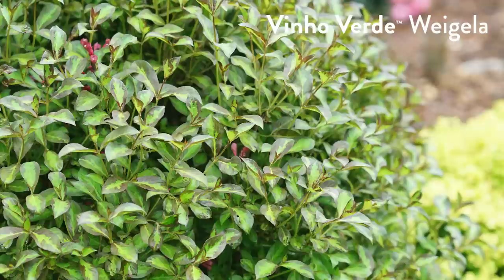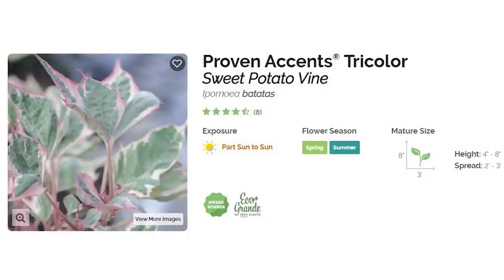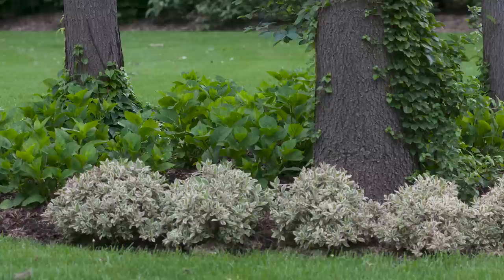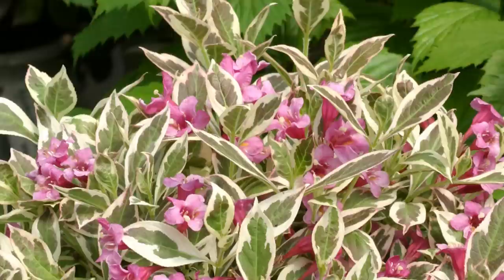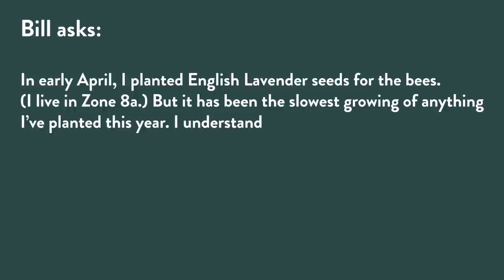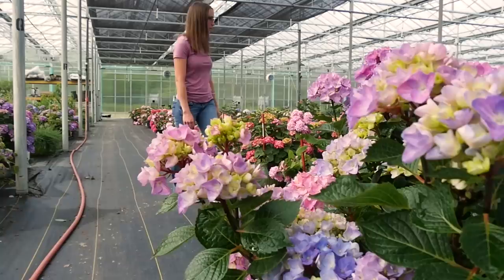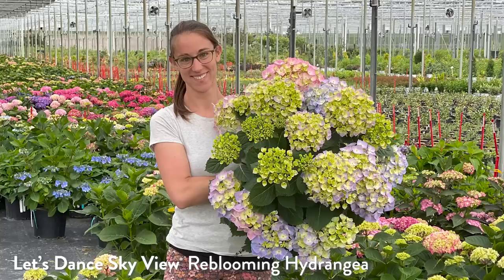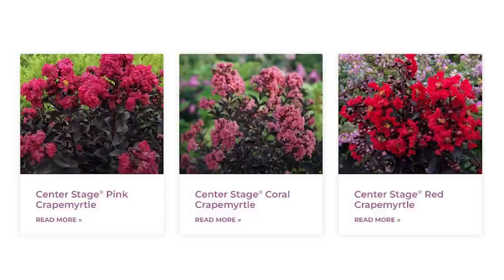Vivacious Variegation, the Truth About Milky Spore, and Plant Breeder Megan Mathey | 41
Variegation: love it or hate it, we discuss this unique plant mutation from a scientific and aesthetic standpoint. Plus, we dive into the truth about controlling Japanese beetles using milky spore, and end with an interview with Proven Winners ColorChoice plant breeder, Megan Mathey. Featured shrub: My Monet weigela.

Have a question you want to be answered? Send them our way! Stacey and Rick will answer them on the show. Leave your questions in the comments
00:00 Introduction
09:55 My Monet weigela - Plant on Trial
20:07 Questions Answered
31:03 Branching News - Interview